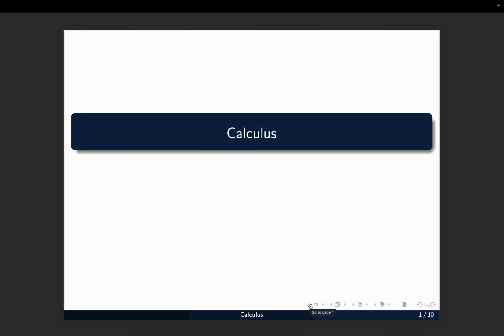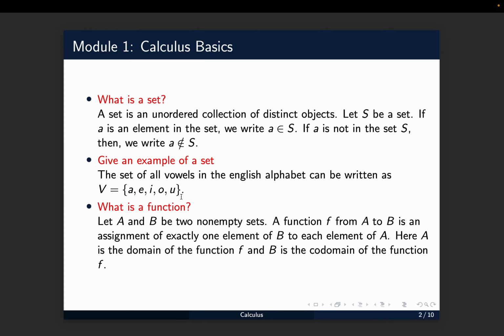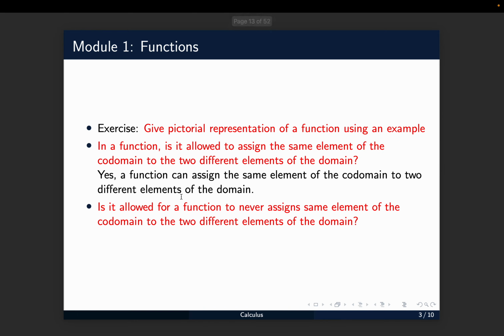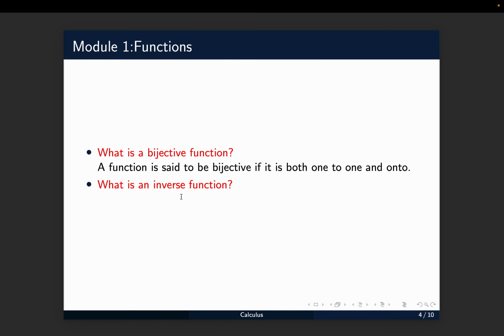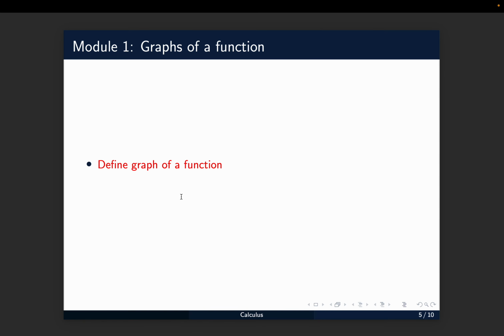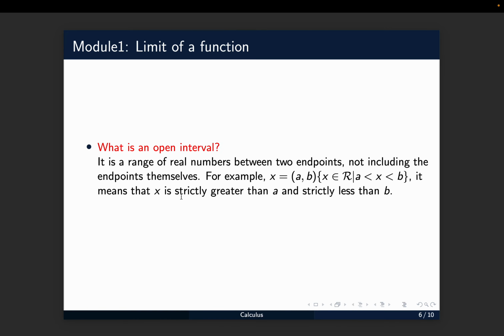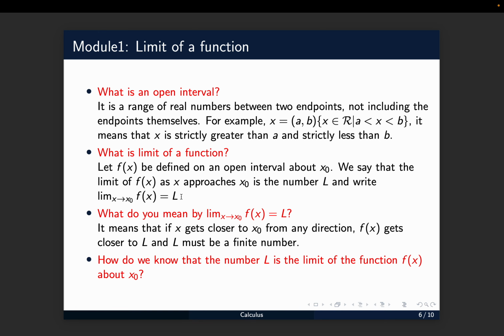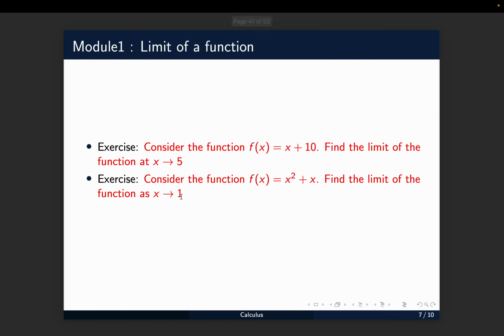Calculus-1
I have described about functions and limits of a function